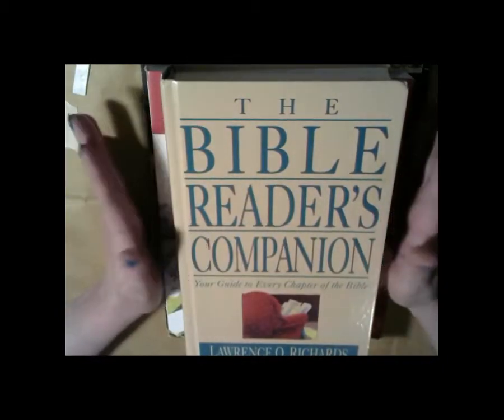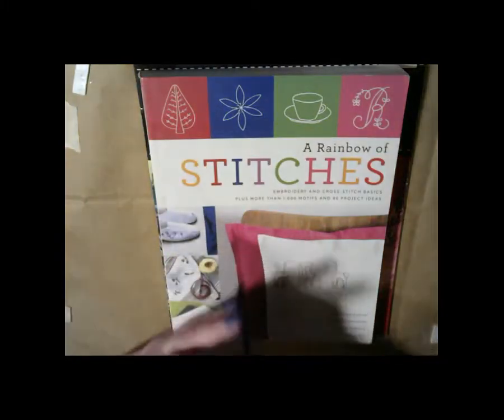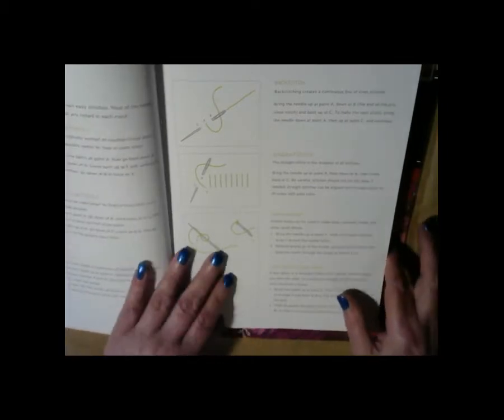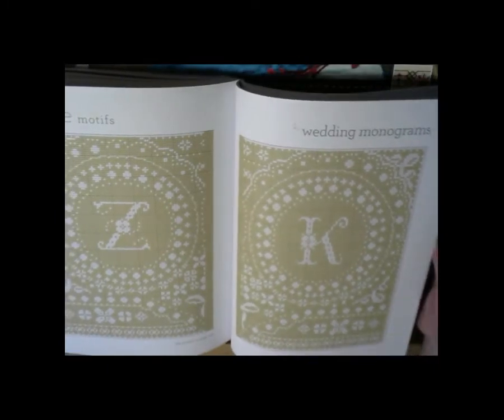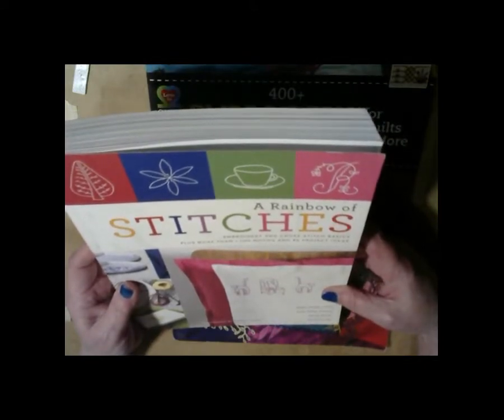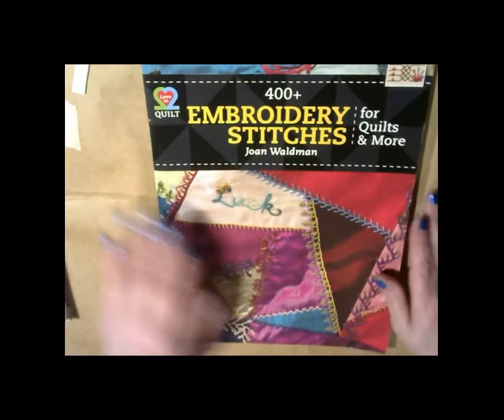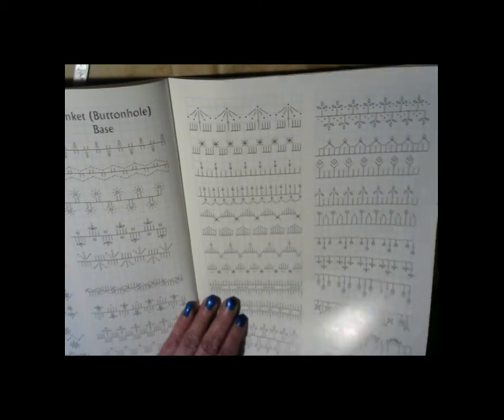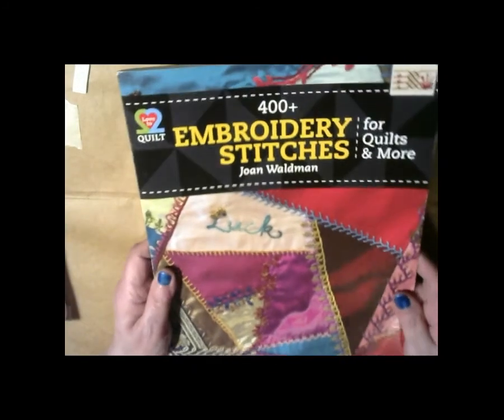Embroidery stich books show and tell